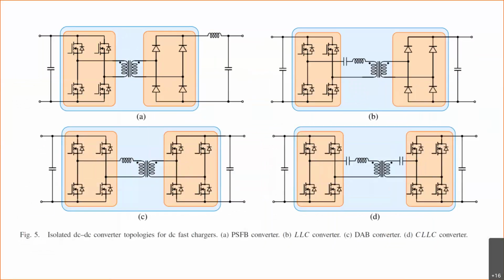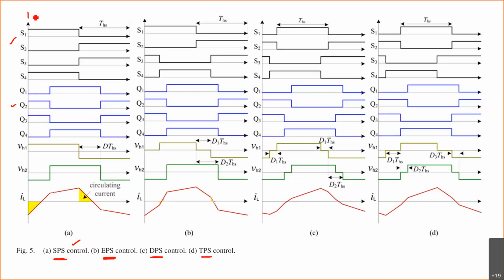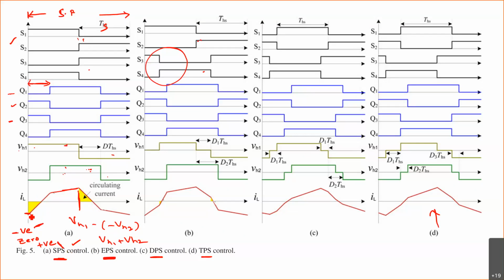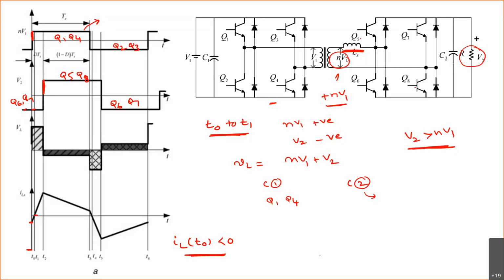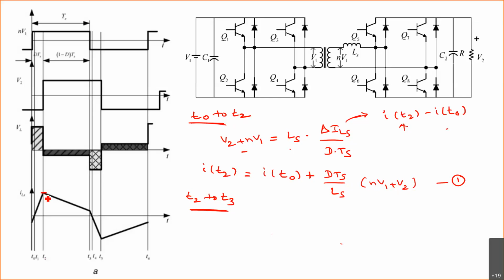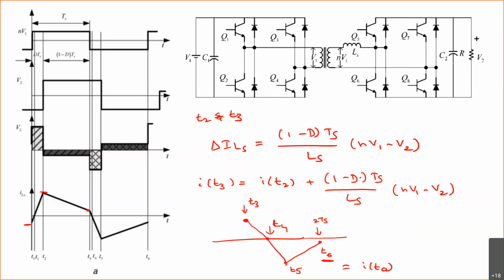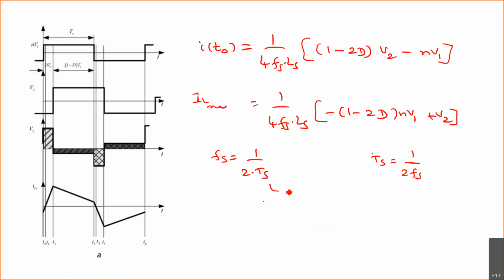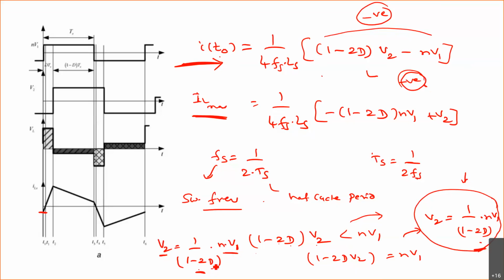Lecture 10 | DualActiveBridge converter for electrical vehicle charger and solid state transformers